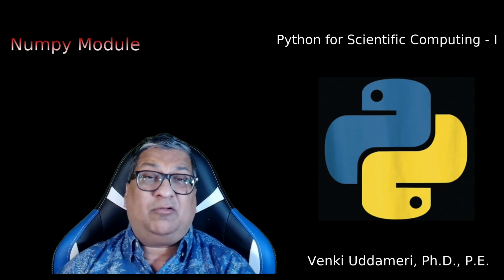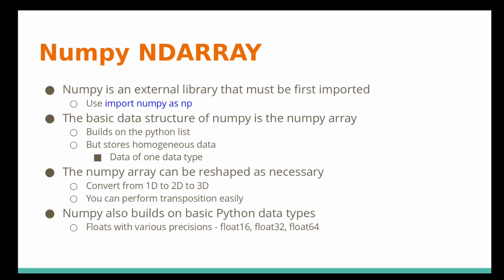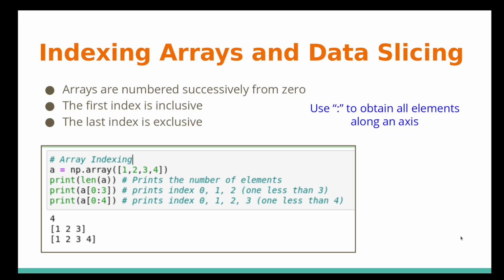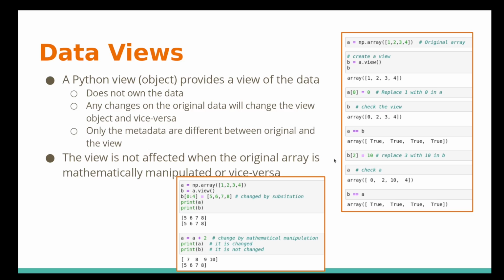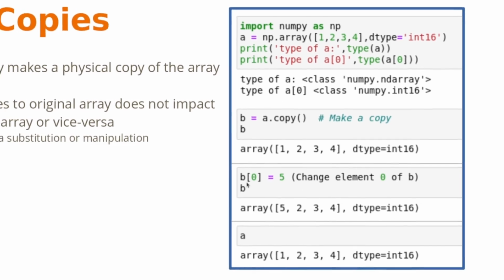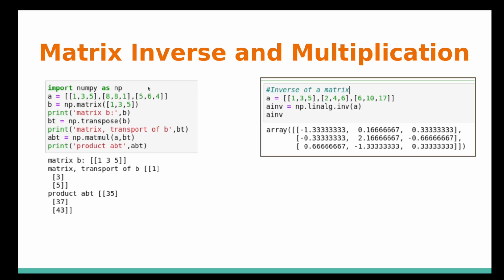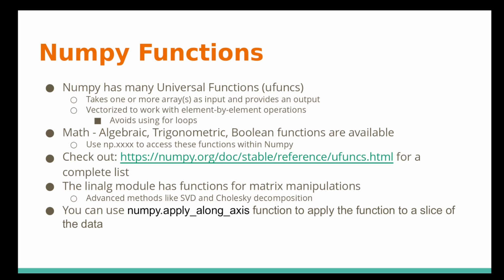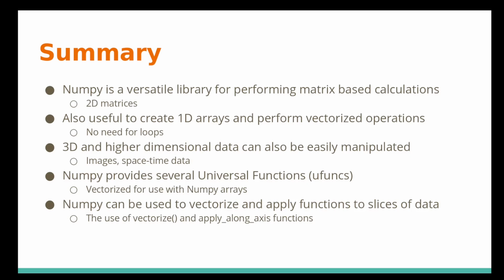Python for Scientific Computing I: Numpy Module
Introduces viewers to the Numerical Python (NUMPY) library.  Demonstrates the NDARRAY data structure and discusses how to easily perform matrix manipulations using Numpy